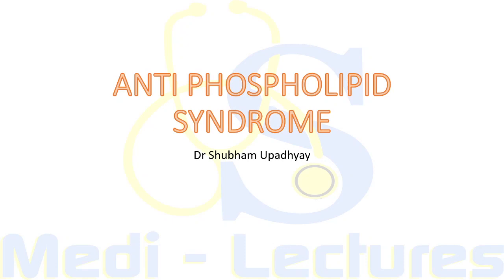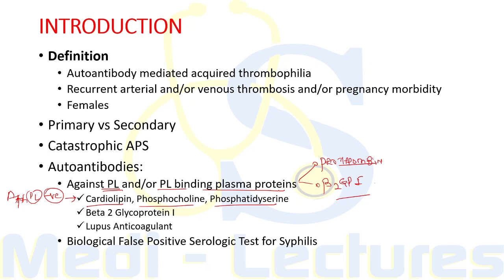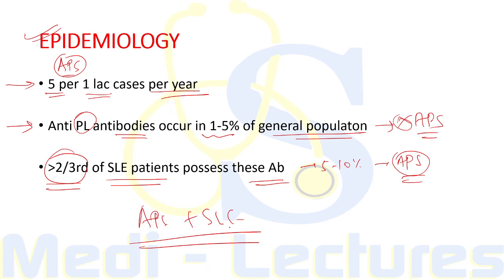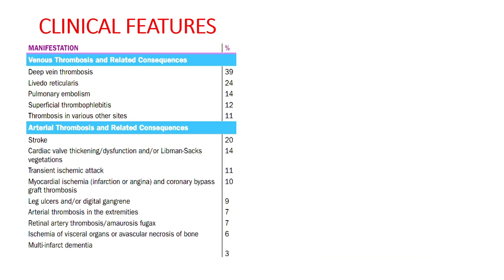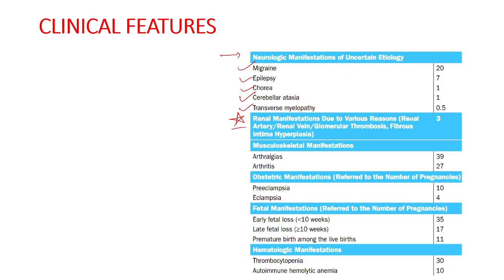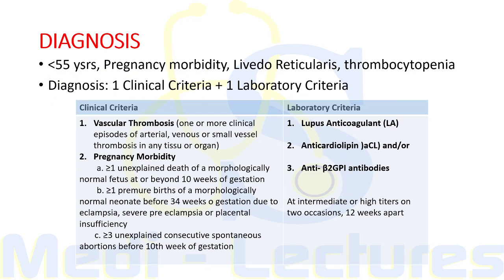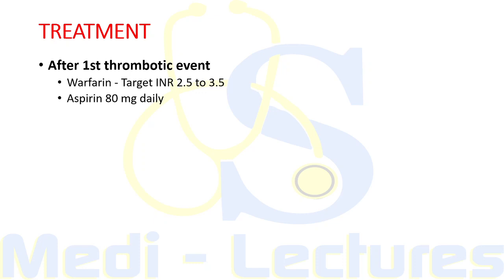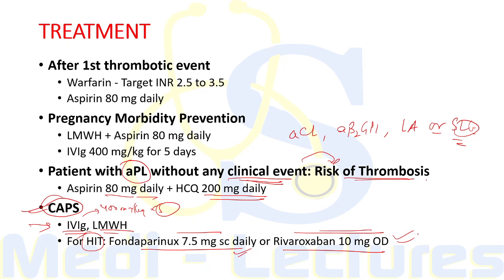Anti Phospholipid Syndrome | Pathogenesis | Clinical features | Diagnosis | Treatment | Harrison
Hi guys! Welcome to Immunology series on the channel. In this lecture, we will deal with Anti Phospholipid Syndrome from Harrison.
Time Stamps:
0:00 Start
0:19 Overview
0:49 Intro
03:50 Epidemiology
04:33 Pathogenesis
06:37 Clinical Manifestations
10:50 Diagnosis
14:15 Treatment
,other courses
For Android:
For iOS:
Download MyInstitute App, enter ORG code: AWSTE
✔️Link to Harrison Based Test Series Course
Checkout other lectures on this channel